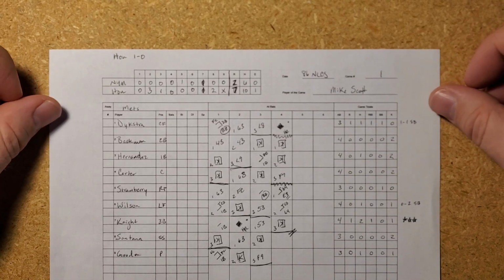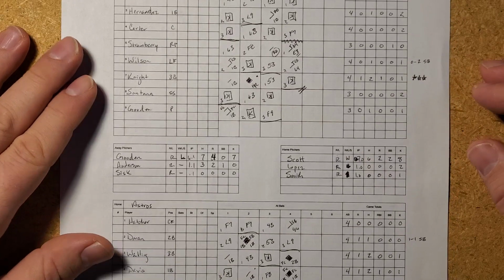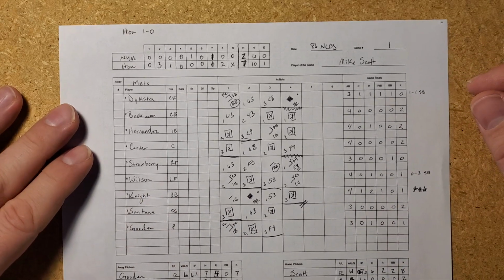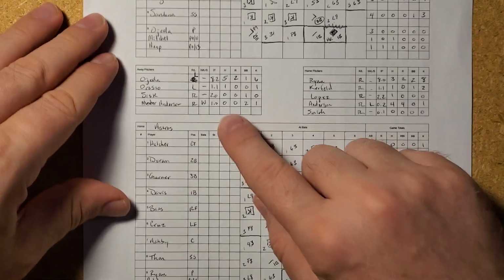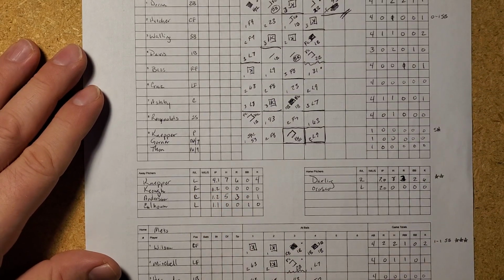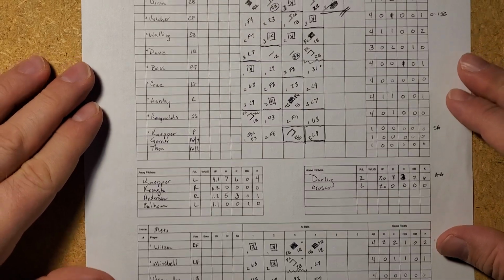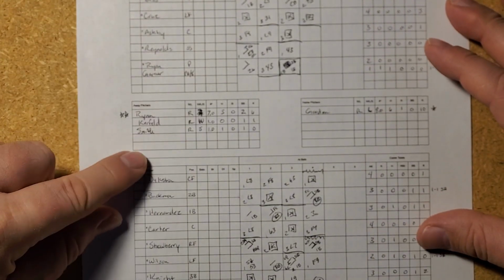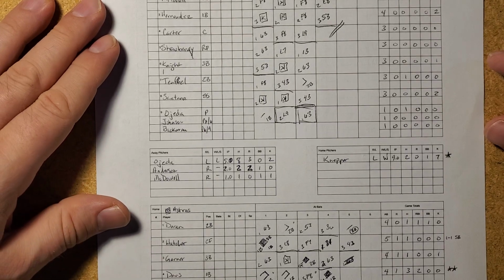1986 NLCS Recap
Recapping the NLCS using Quick Pitch. The Astros win the series, 4-2, over the New York Mets.